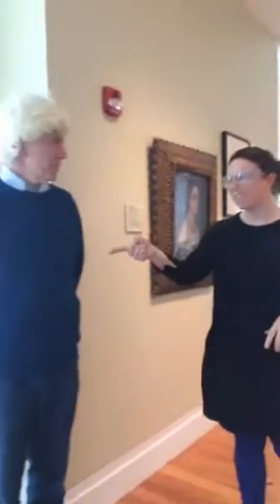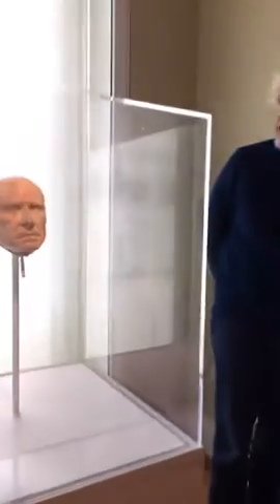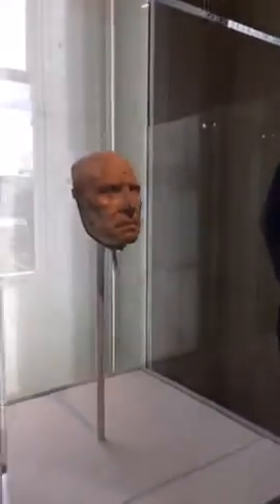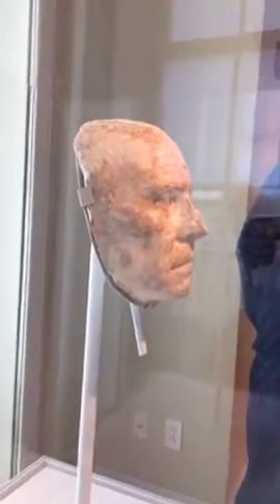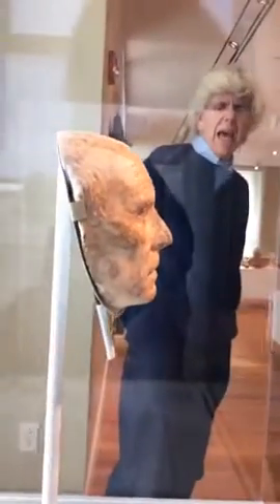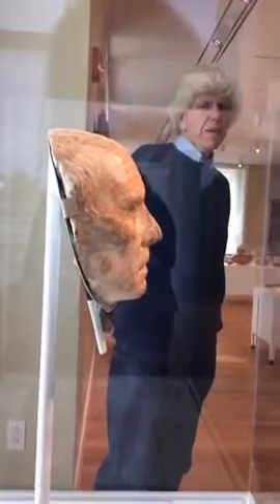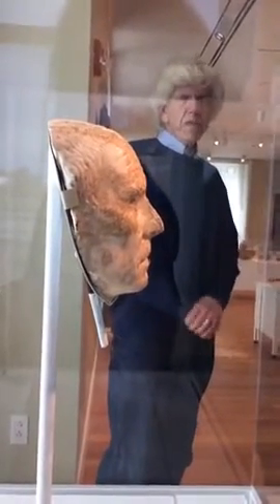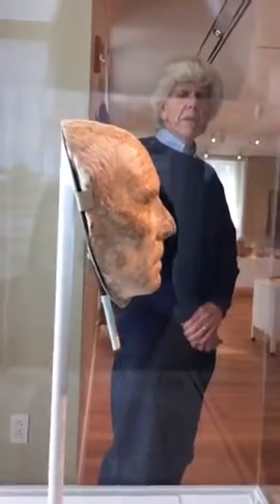What's That Thing? Head of Man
The first in the Staten Island Museum's new "What's That Thing?" live video series hosted by Rachel Somma, featuring Curator of Art Robert Bunkin. This episode features:

Title: Head of Man
Medium: Marble
Dates: c. 1st Century BC - 1st Century A.D.
Culture: Italian
Credit: Gift of The Ingram Merrill Foundation and The Piero Tozzi Gallery